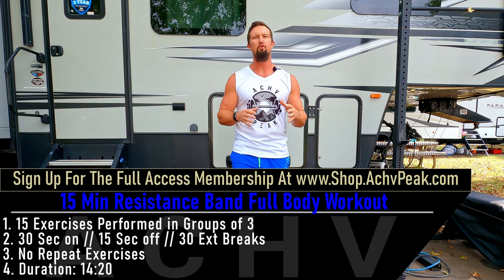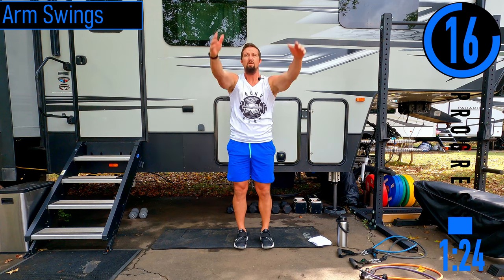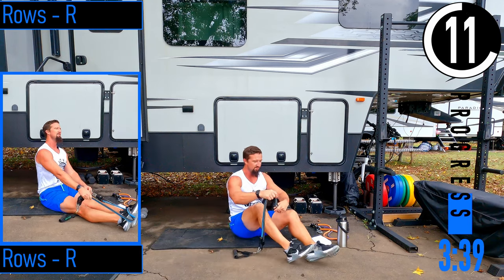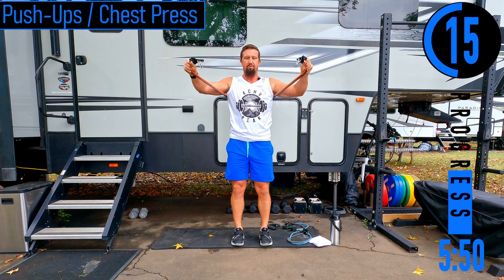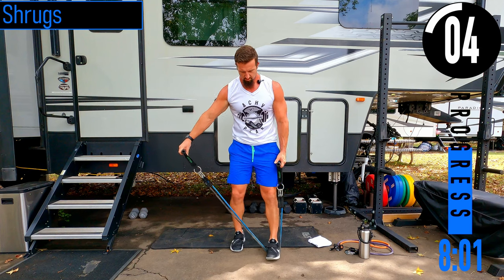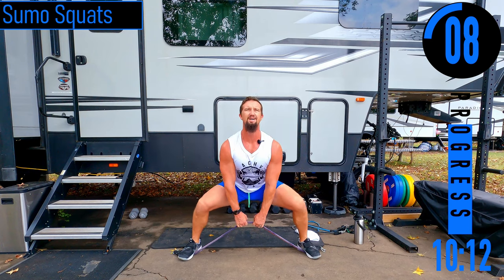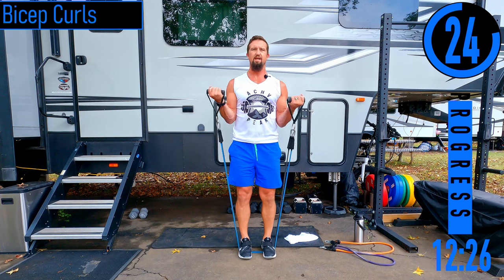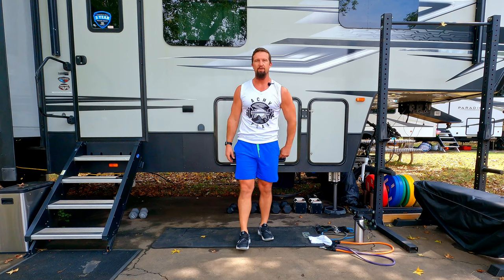Resistance Band Full Body Workout - Beginner Friendly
this 15 Minute full body resistance band workout for beginners is great workout to get you started. If you're looking for a resistance band workout for beginners then look no further. This workout goes through all of the exercises you need when you're just getting started with resistance band!

RESISTANCE BAND FULL BODY WORKOUT OVERVIEW
 1. 15 Exercises in Groups of 3
 2. 30 Sec on // 15 Sec off // 30 Sec Ext Break
 3. No Repeats
 4. Duration: 14:20

RESISTANCE BAND FULL BODY WORKOUT WARM-UP:
 1. Bodyweight Squats
 2. Good Mornings
 3. Alt Hip Flexor Stretch
 4. Chest Openers
 5. Arm Swings
 6. Pull Rotate Press

RESISTANCE BAND FULL BODY WORKOUT EXERCISES:
 1. Deadlift
 2. Rows - L
 3. Rows - R

 1. RDL's
 2. Push-Ups / Chest Press
 3. Pike Crunches

 1. Hex Squats
 2. Shrugs
 3. Reverse Grip Row

 1. Sumo Squats
 2. Pike Push-Ups / Wide Push-Ups / Incline Chest Press
 3. Crunch Holds

 1. Bicep Curls
 2. OH Tricep Extensions
 3. Shoulder Press